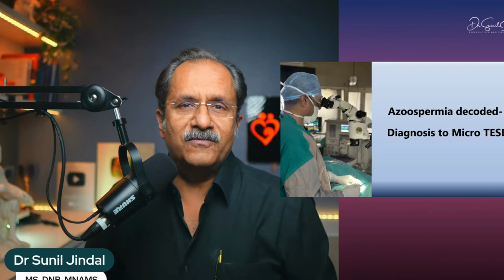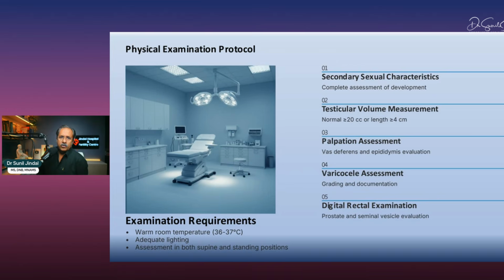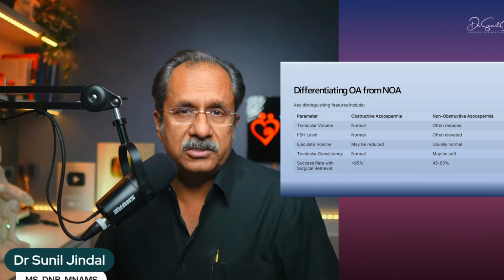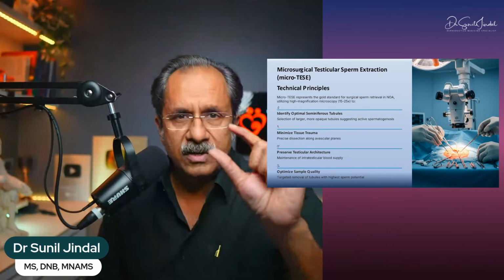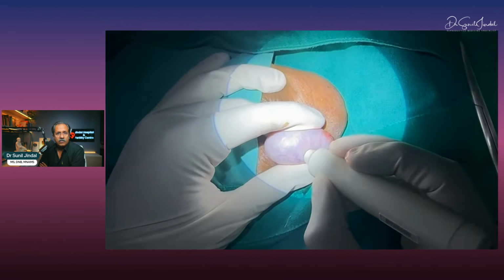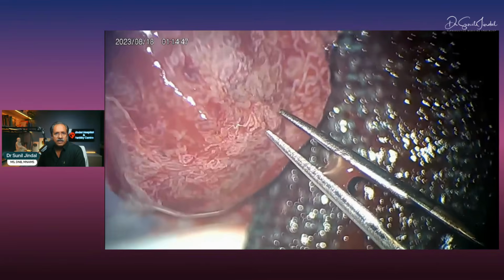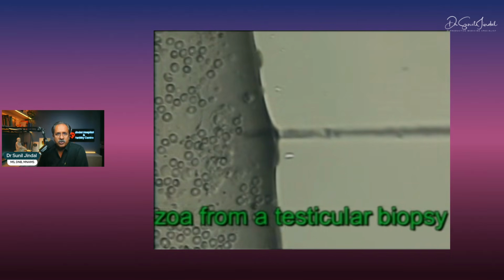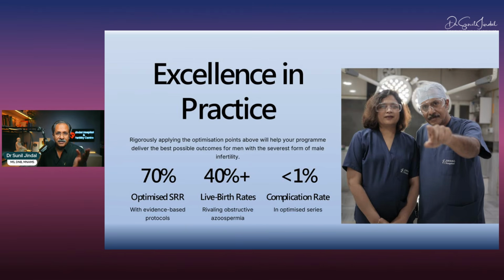Mastering Micro-TESE Dr.Sunil Jindal’s ISAR Fertility Catalyst Lecture on Asusperia&Male Infertility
In this exclusive session from the ISAR Fertility Catalyst Series, Dr. Sunil Jindal — IVF Specialist, Andrologist, and Master Trainer — shares his insights on Asusperia and how to achieve the best results in Micro-TESE (Microdissection Testicular Sperm Extraction).

Through this lecture, Dr. Jindal trains doctors across the country on advanced surgical techniques, clinical decision-making, and the embryological interface that defines success in male infertility management.

This talk bridges science and surgical precision — making it valuable not only for fertility specialists and embryologists, but also for patients and families who wish to understand the depth of expertise that goes into creating life.

💡 In this video, you’ll learn:

The scientific rationale and results behind Asusperia

Surgical pearls to optimize Micro-TESE outcomes

Real-world insights from Dr. Jindal’s 30+ years of experience in male infertility

📍 From the ISAR Fertility Catalyst Series
🎙️ Speaker: Dr. Sunil Jindal, IVF & Andrology Expert
🏥 Jindal Hospital & Fertility Centre, Meerut